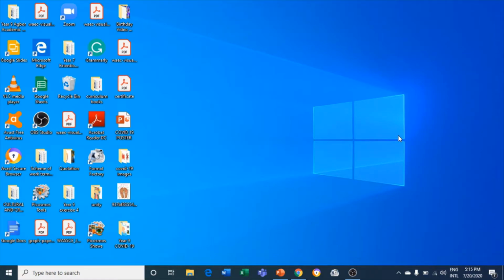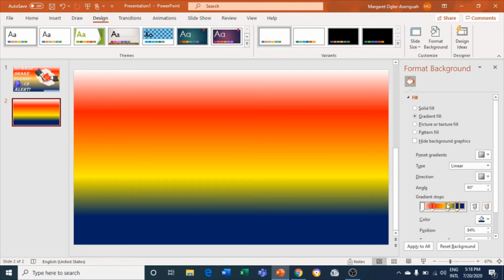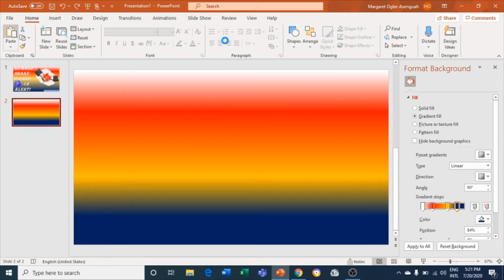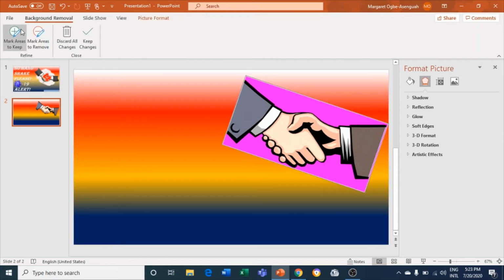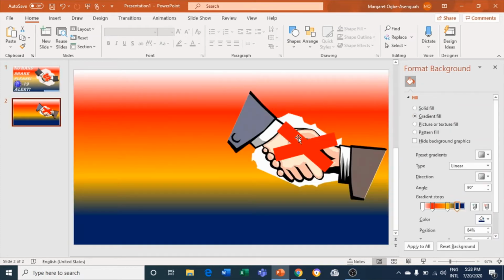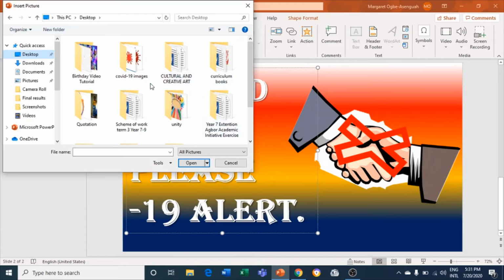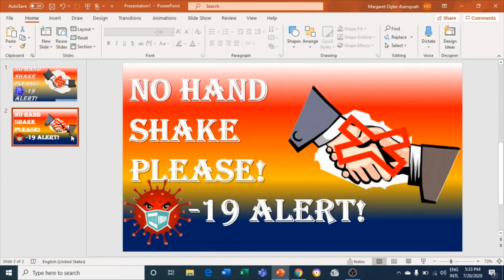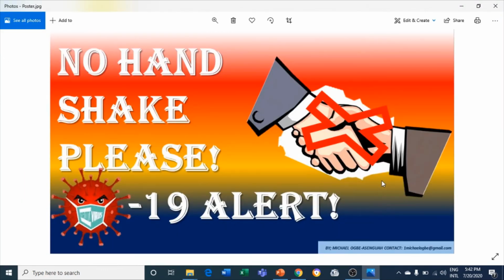How to make a COVID-19 poster with PowerPoint.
Hello viewers, today I will be showing you how to make a poster with PowerPoint. You can make different types of posters but today I will be showing you how to make a poster on COVD-19 with PowerPoint. I hope you will enjoy this video.